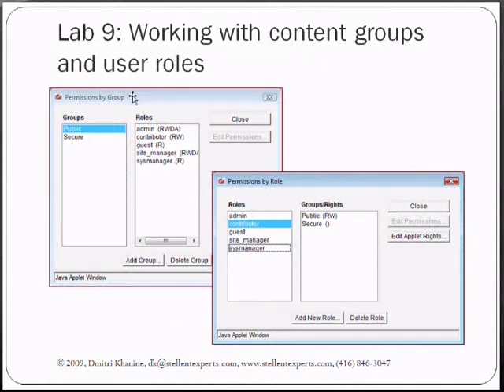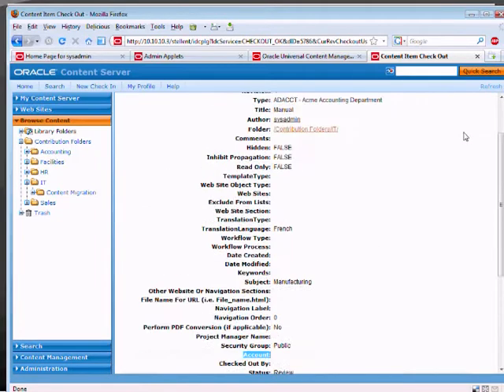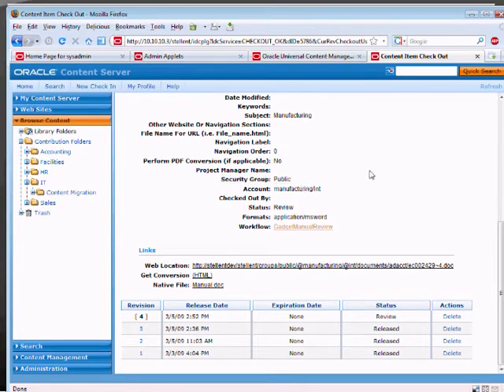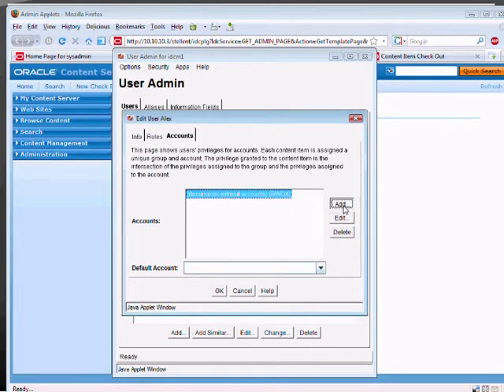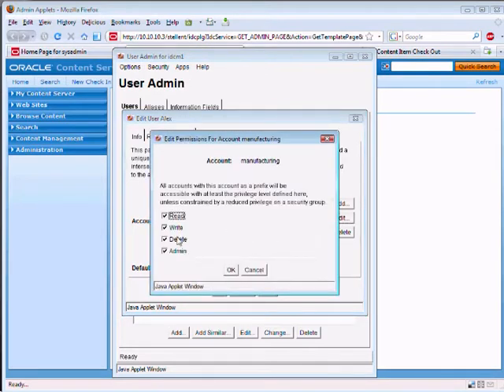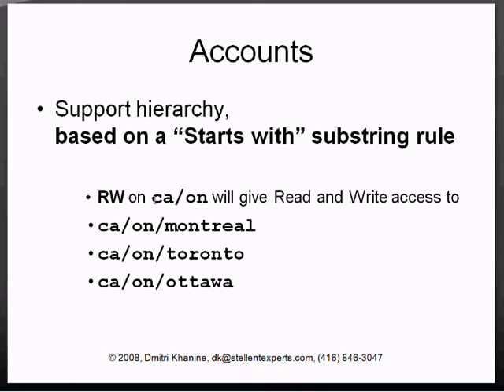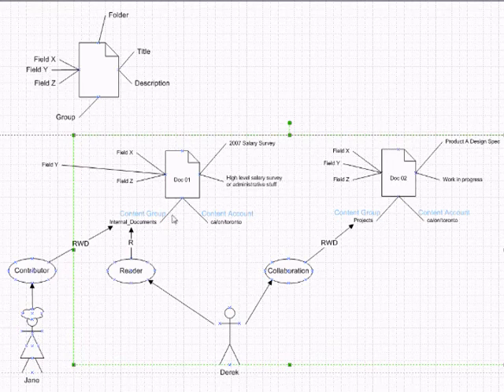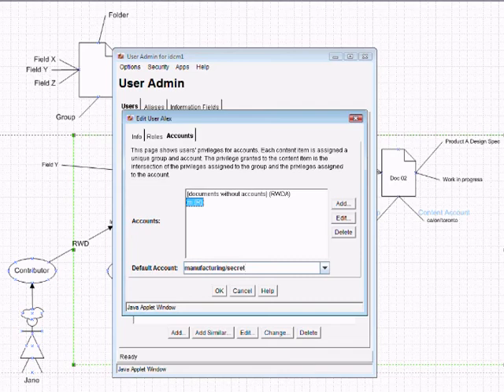How to become clear on ECM Role-Based Security in 15 min or less - PART 3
This is Part 3 of my 3 part tutorial on Oracle ECM Security.

A while back when I was first learning it myself - it took me about an hour to understand how Role-based component alone is used. But when I tried to add on accounts... Later in that day there were five of us desperately trying to cut through the mess of multiple dimensions and confusing terminology. It took us several hours of screaming around a white board just to begin seeing some light at the end of the tunnel...

It always bothered me greatly to look at my customers suffer through trying to get their head around it. Many just gave up and were forced to rely on consultants for explanation... Not any more!

So here it comes

I finally realized that most humans are not good at piling on multiple dimensions ... and I see no benefit of looking at all the components of security model at once! When clients were introduced only one component of the model at a time and asked to keep them separate in their heads (and their diagrams) - the confusion quickly subsided or didn't appear in the first place!

Please keep this in mind while watching the video.